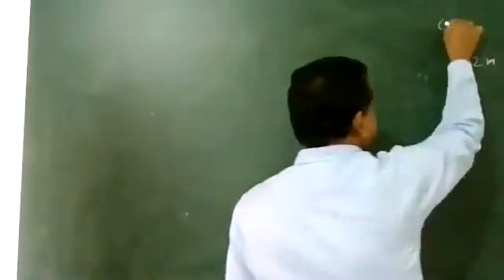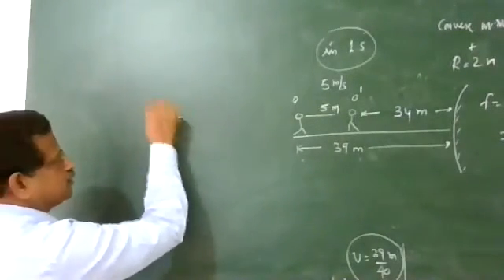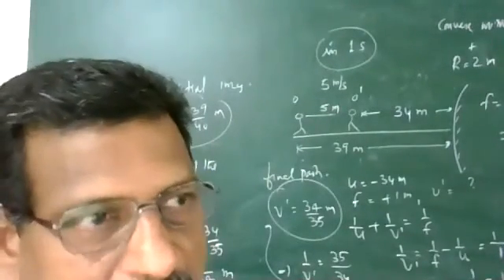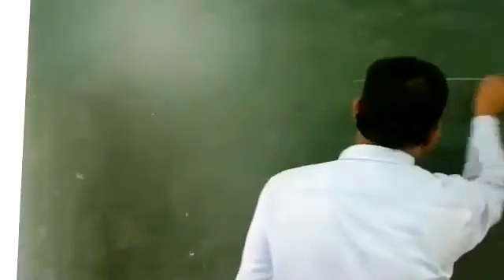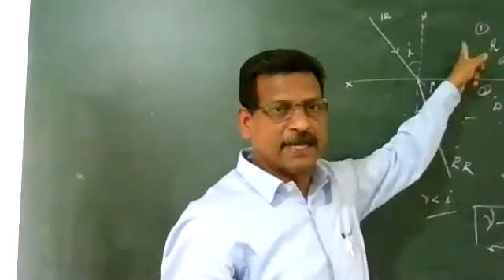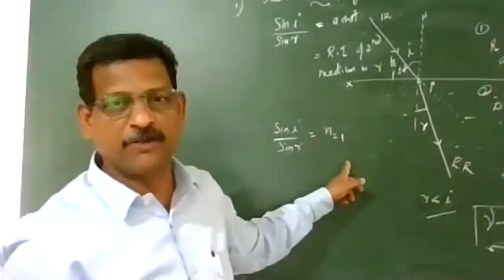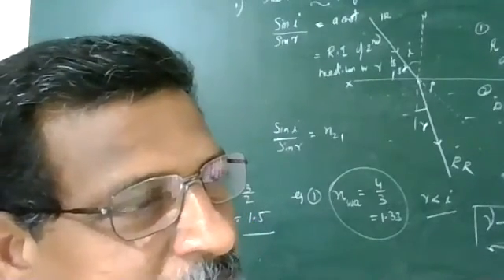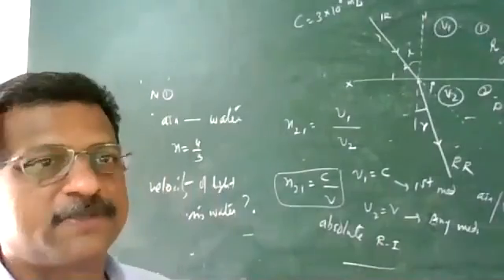XII PHYSICS 08 07 2020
RERFRACTION